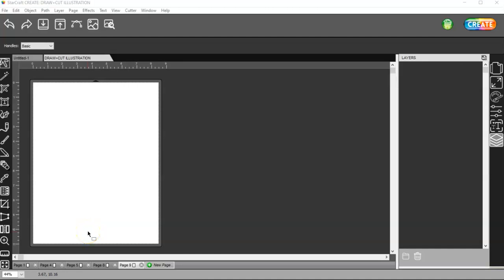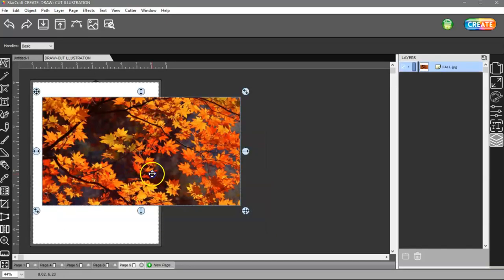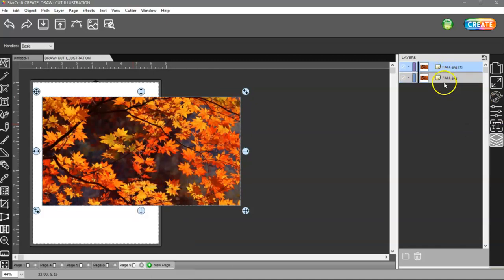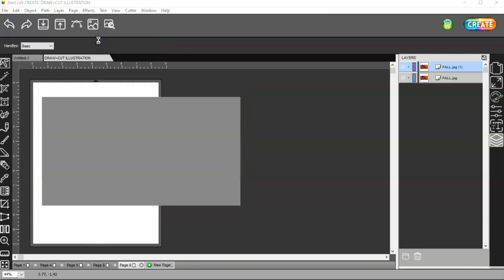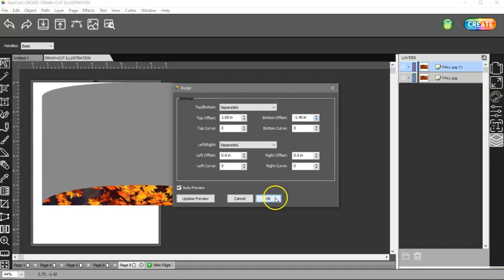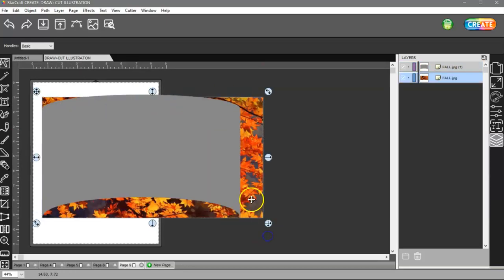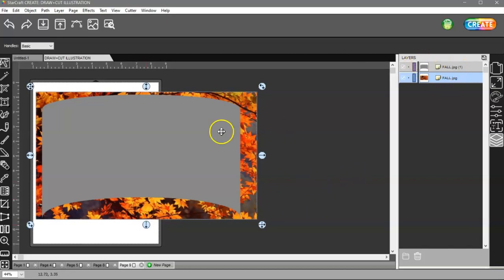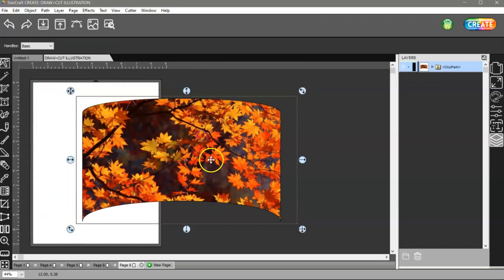EFFECTS BULGE USING A RASTER IMAGE IN STARCRAFT CREATE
HEREI SHOW HOW YOU CAN USE THE BULGE EFFECT UNDER THE MENU BAR ON A RASTER IMAGE IN STARCRAFT CREATE